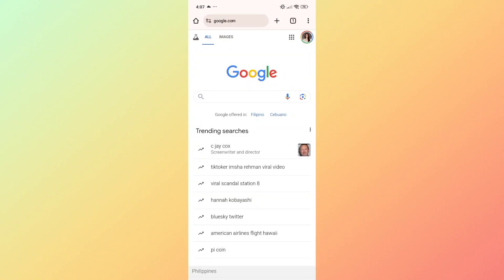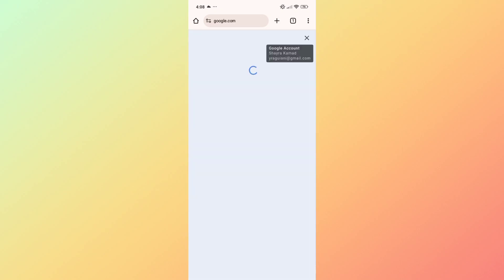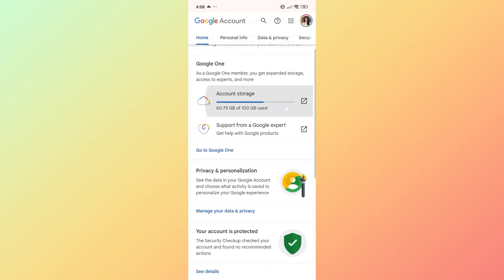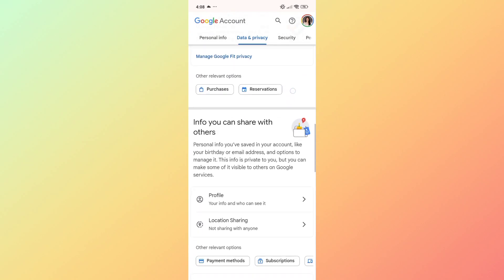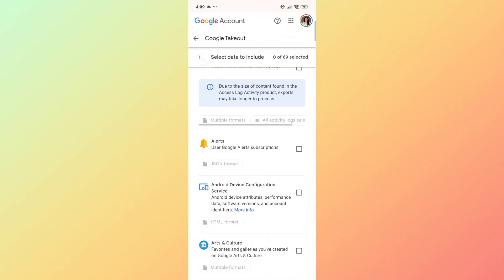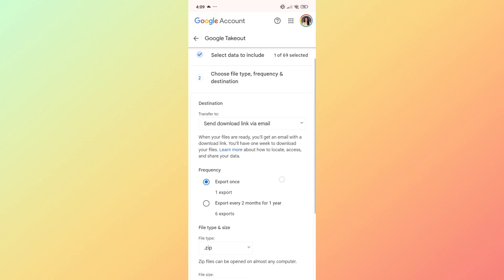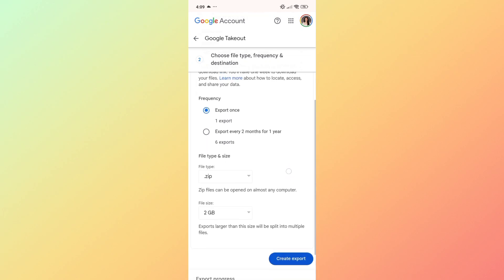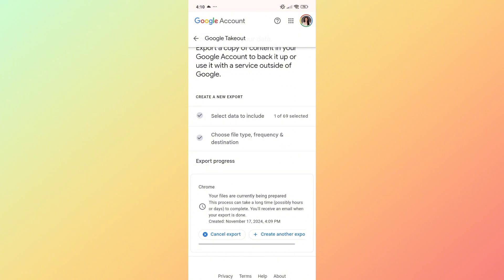HOW TO FIND DELETED HISTORY ON GOOGLE CHROME NEW UPDATED 2025 GUIDE!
Welcome to our 2025 guide on how to find deleted history on Google Chrome! 🕵️‍♂️ In this video, we'll show you step-by-step how to recover your deleted browsing history, even after clearing it from your Google Chrome browser. Whether you accidentally deleted it or need to track past activity, this updated method will help you retrieve lost data, using Google Chrome's new features and third-party tools.

If you’ve ever wondered if it’s possible to restore deleted history on Chrome in 2025, you’re in the right place! We’ll walk you through the latest tips, tricks, and methods that work on both desktop and mobile devices. Learn how to retrieve your browsing activity from Google account sync, cache files, and other powerful solutions.

What You’ll Learn in This Video:

How to recover deleted history in Google Chrome on Windows and Mac.
How to use Google account sync to restore browsing history from your Google account.
How to access cache files and use them for history recovery.
How third-party tools and extensions can help recover lost history.
Troubleshooting tips if your history is not syncing properly across devices.
🔎 Why Recover Deleted History on Google Chrome?

Accidental deletion: Learn how to recover history you’ve accidentally removed.
Track past activity: If you need to reference old web pages, retrieving deleted history can save time.
Privacy & Security: Learn how to manage your browsing data more effectively while protecting your privacy.
💡 Useful Tips for 2025:

Google Chrome history management has evolved in 2025, so stay updated with the latest settings.
How to back up your browsing data to prevent future loss.
What to do if syncing isn’t working between devices.
🔐 Privacy Note: While recovering your deleted history is possible, it’s important to note that privacy concerns should be considered, especially if you’re using third-party recovery tools. Always check your security settings and ensure the tools you use are trusted.